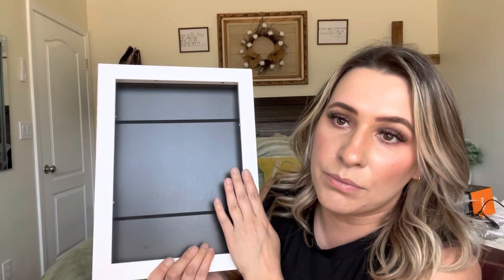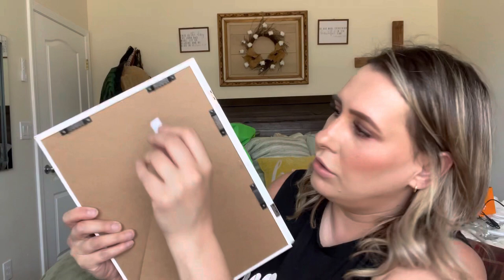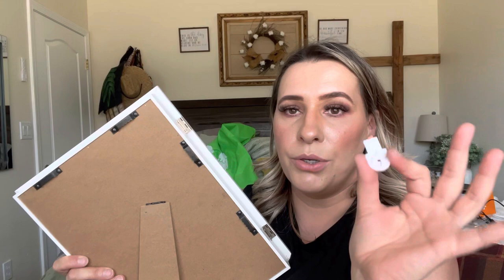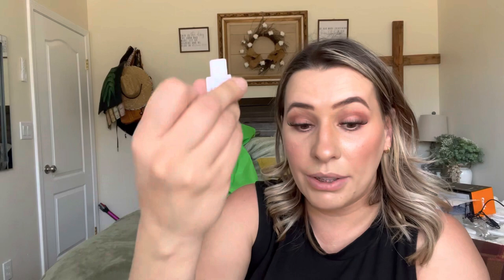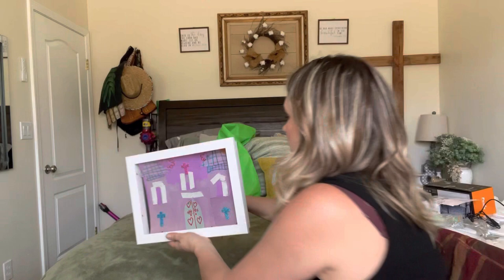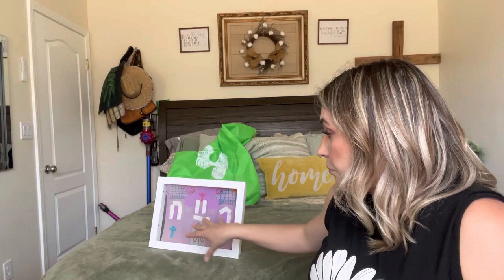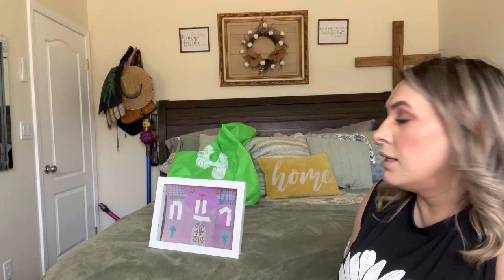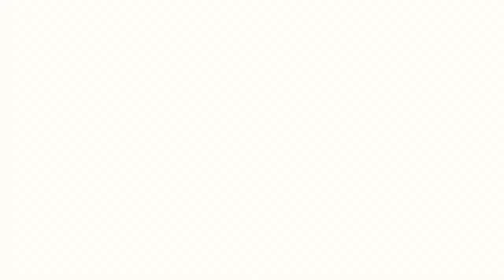Funchi Kids Artwork Picture Frame Amazon Review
Funchi Kids Artwork Picture Frame Black Wood Frame with Tempered Glass Front Opening for Kids Drawings, Artworks, Art Projects, Schoolwork (White)